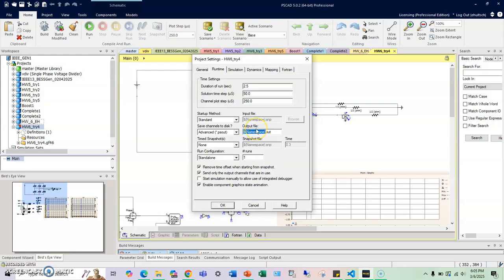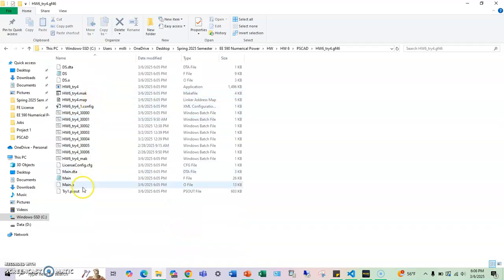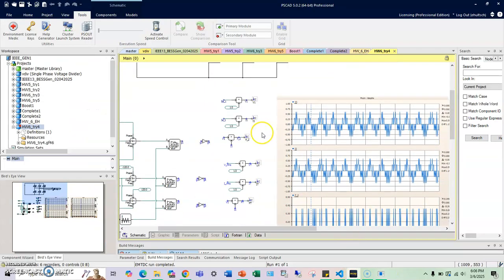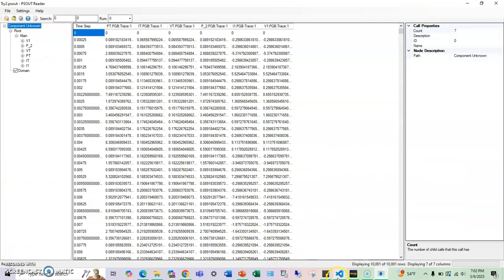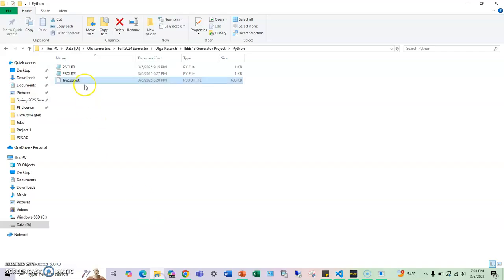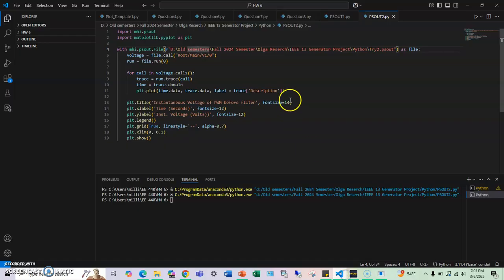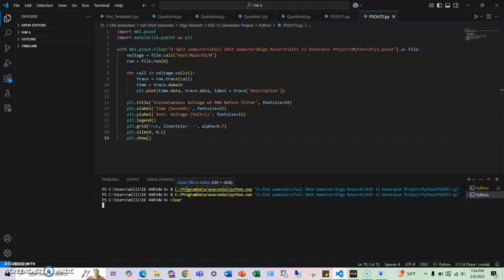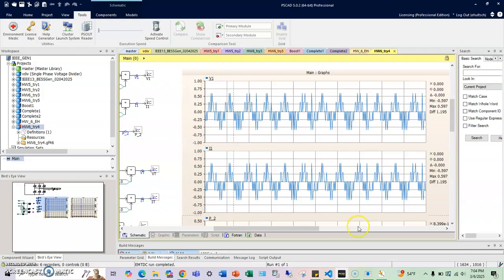Tutorial #7 (Using python to obtain and plot data from psout file)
How to obtain single data trace from the psout file using the python mhi library and plot the data using the matplotlib library.